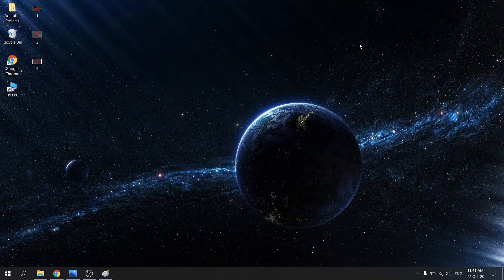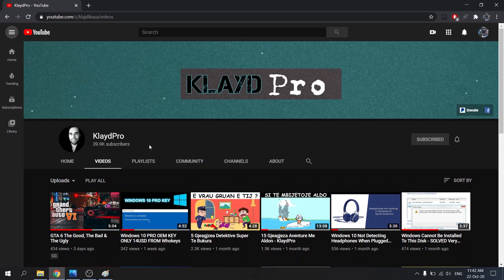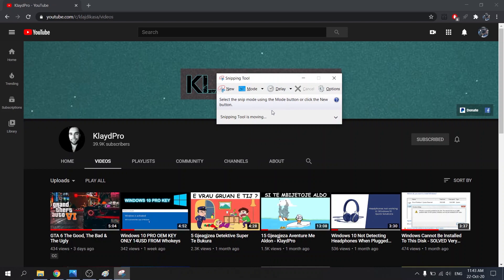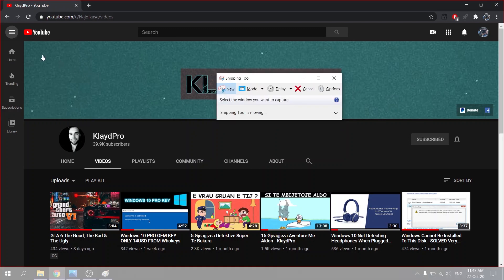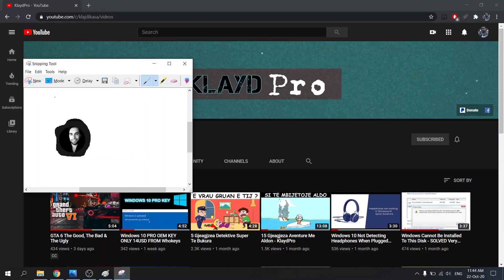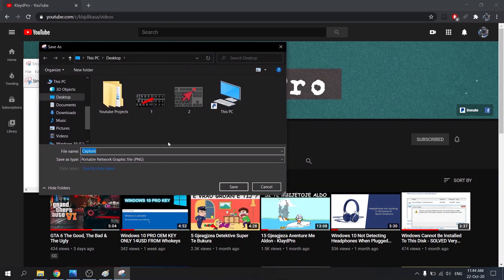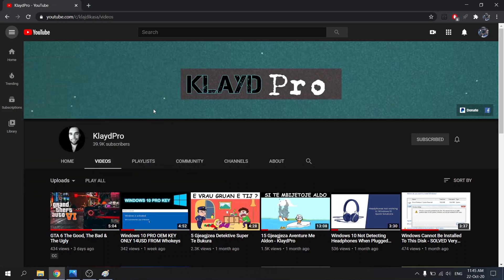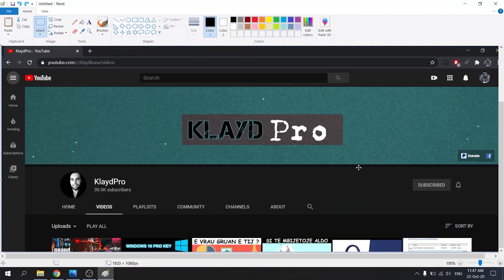How To Take A Screenshot On WIndows 10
- Wenn es Ihnen gefallen hat, dann melden Sie sich für weitere interessante Videos an!